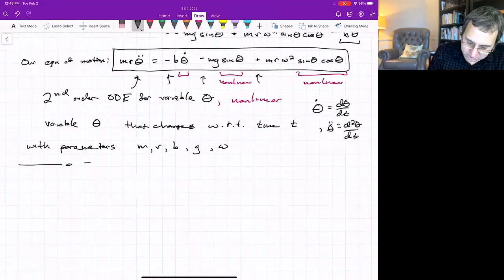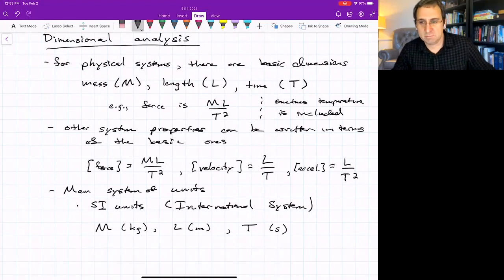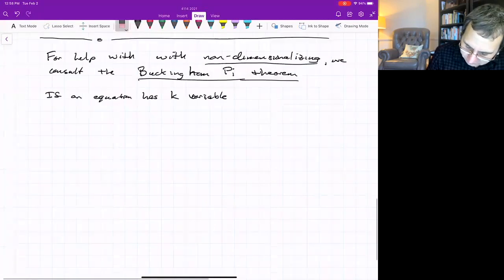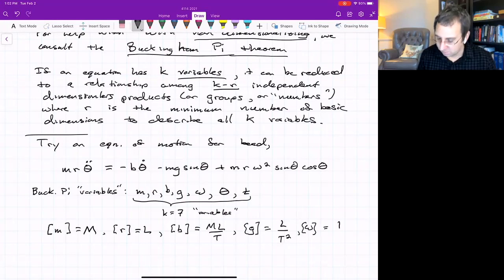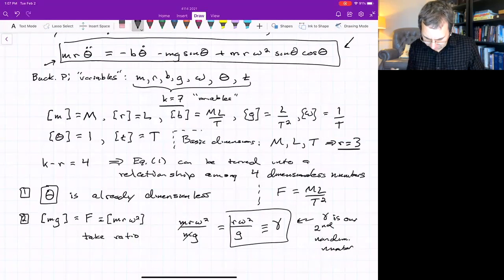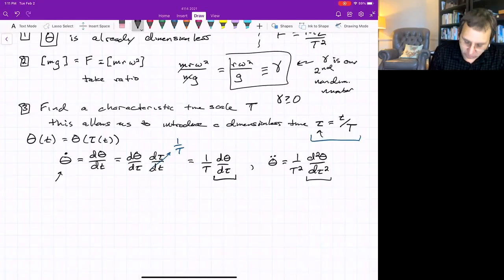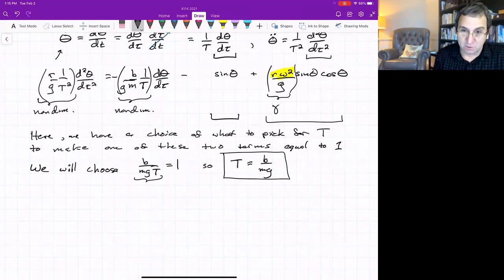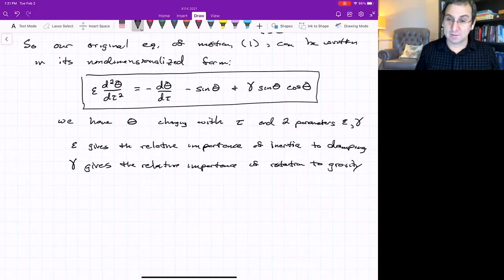Nondimensionalization of Equations, Physics Example | Bead in the Hoop, Buckingham Pi Theorem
A short tutorial on dimensional analysis and a systematic approach to nondimensionalizing governing equations, with help from the Buckingham Pi theorem. Applied to the bead in a rotating hoop mechanical example.

► Next, we analyze the high damping limit for the bead problem

Reference: Steven Strogatz, "Nonlinear Dynamics and Chaos", Chapter 3: Bifurcations

marble in hula hoop bead in circular hoop rotating planar pendulum problem example system bead in a rotating hoop bifurcation subcritical bifurcations buckling beam model change of stability nonlinear dynamics dynamical systems differential equations dimensions phase space Poincare Strogatz graphical method Fixed Point Equilibrium Equilibria Stability Stable Point Unstable Point Linear Stability Analysis Vector Field One-Dimensional 1-dimensional Functions centrifugal centripetal force viscous damping over-damped under-damped overdamped bead on a rotating hoop Nondimensional Nondimensionalization Buckingham Pi Theorem physics normalized normalization